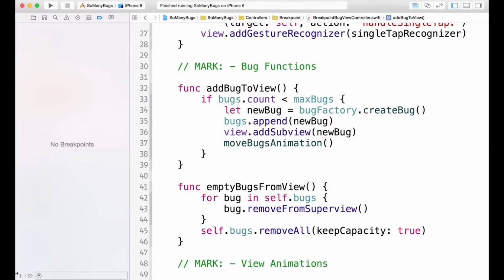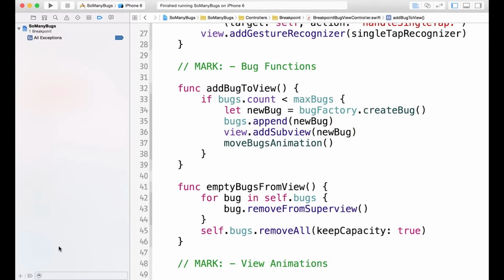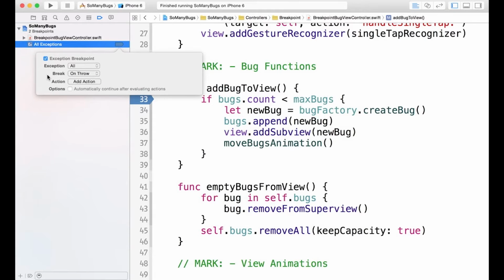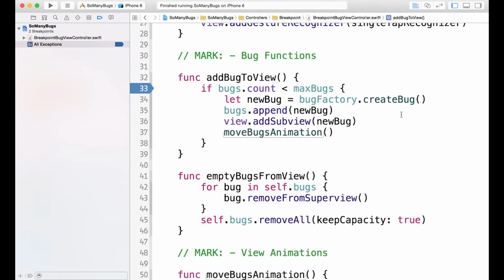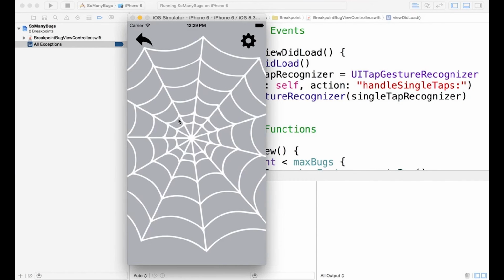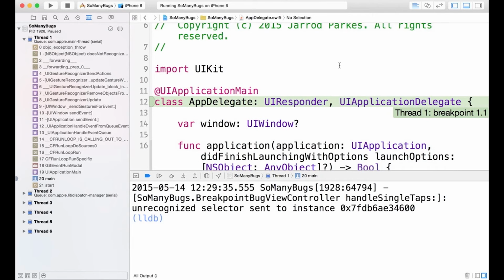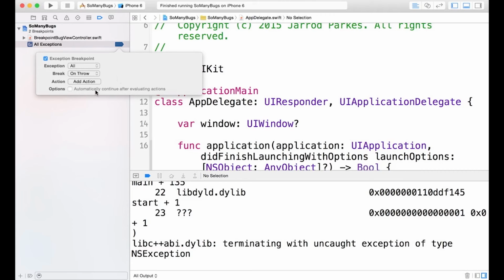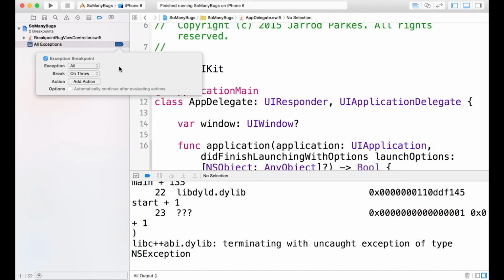Exception Breakpoints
This video is part of the Udacity course "Xcode Debugging".